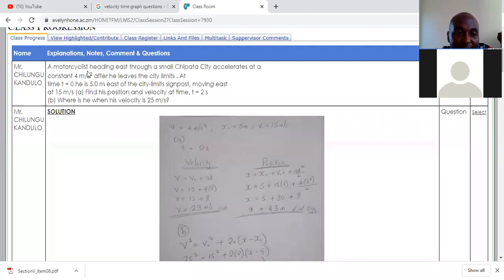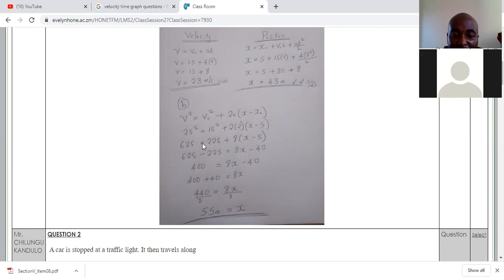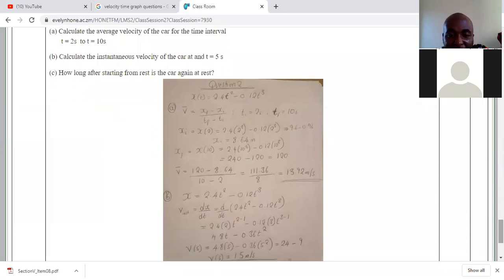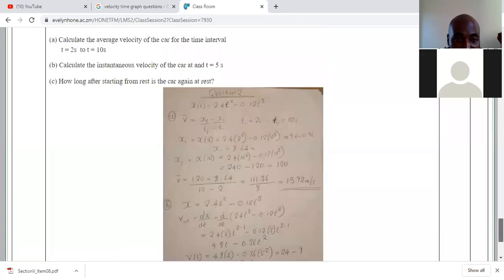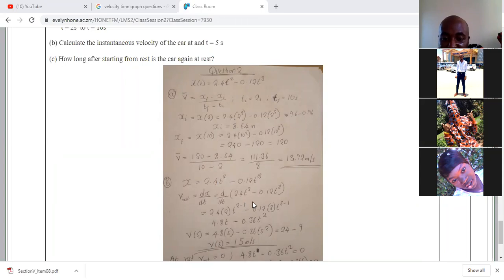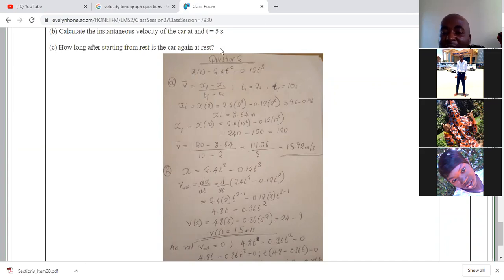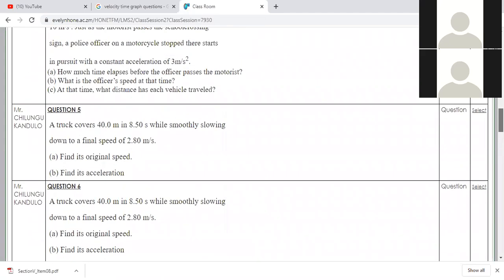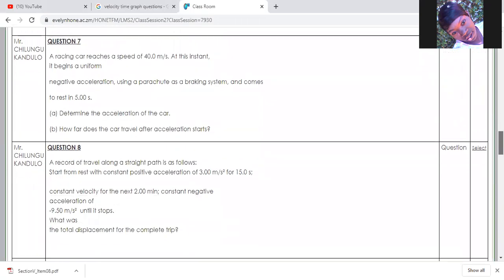zoom 0Kinematics Tutorial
Kinematics Tutorial